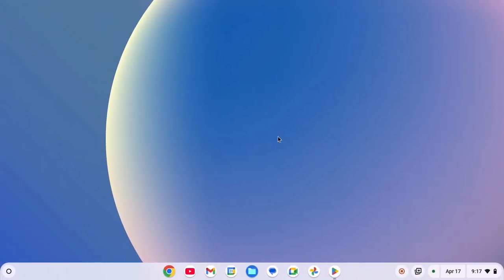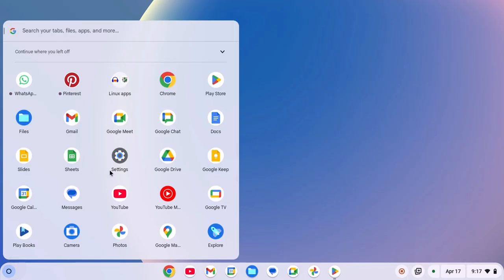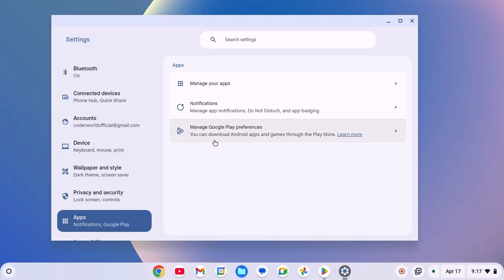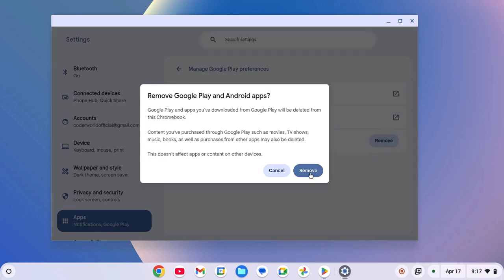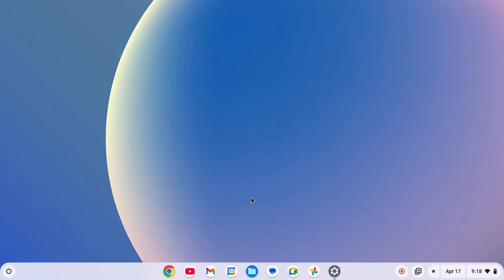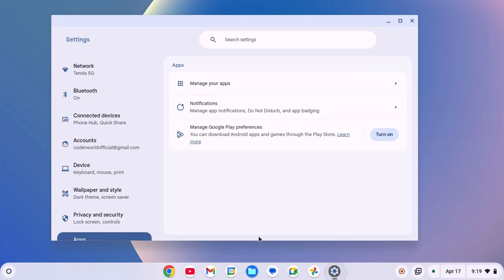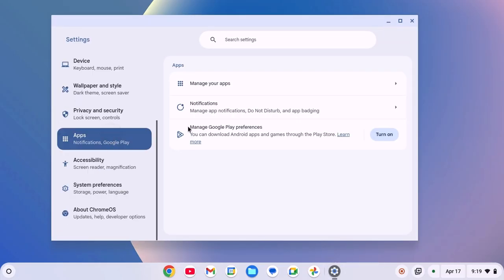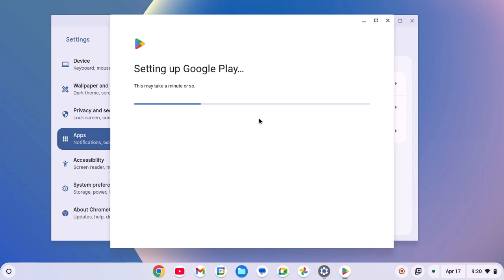How to Remove Play Store on Chromebook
In this video, we are going to learn how to remove the Google Play Store from a Chromebook. If you're no longer using Android applications, removing the Play Store can help free up storage on your device.